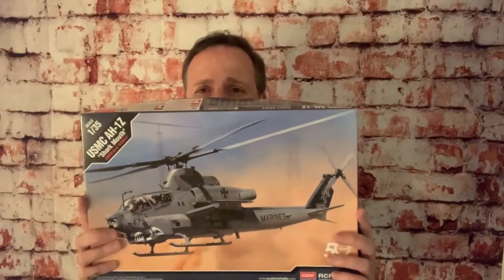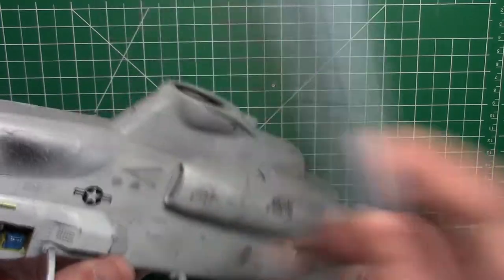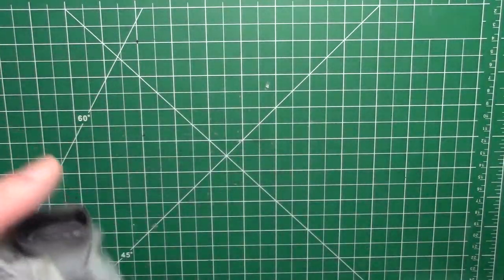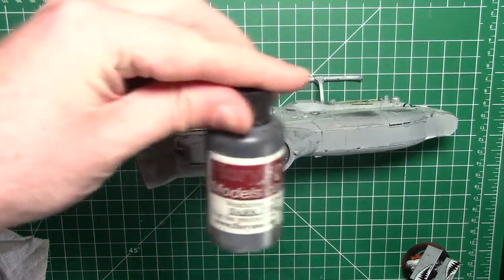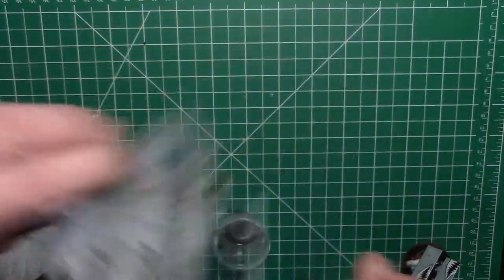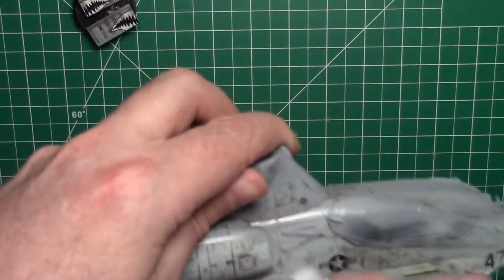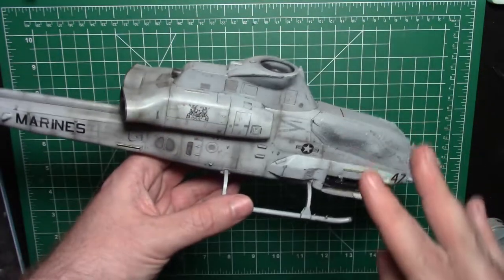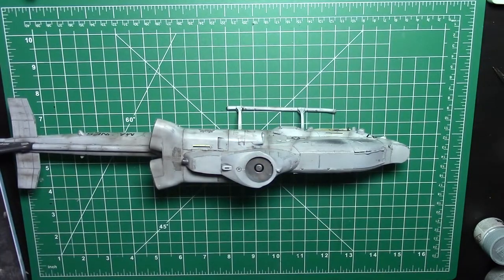1/35 Academy AH-1Z Viper Build Series - Part 6: Weathering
This is the sixth video in a video build series featuring the 1/35 Academy AH-1Z Viper helicopter plastic model kit.

In this part we use weather the aircraft using a clay wash and then neat Abteilung 502 oils.